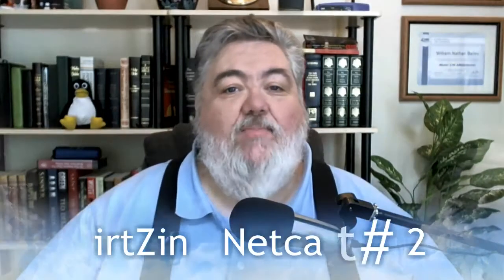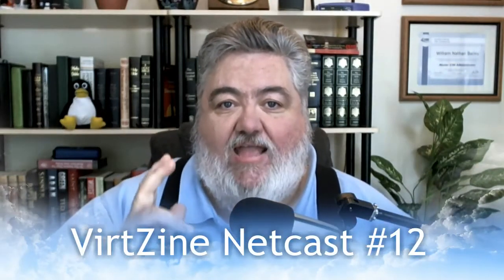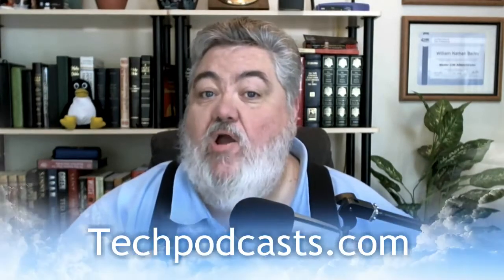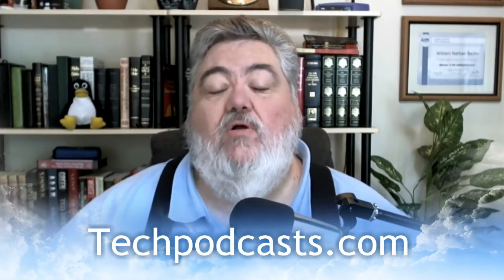VirtZine #12 - "Teradici and Imprivata OneSign"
Teradici incorprating the firmware version of the Imprivata OneSign code into their firmware, BitCasa Beta, infinite storage in The Cloud!  A lot of Microsoft Cloud services have gone down recently, including- Hotmail, Office365, and SkyDrive.